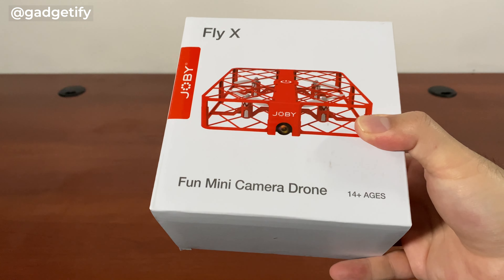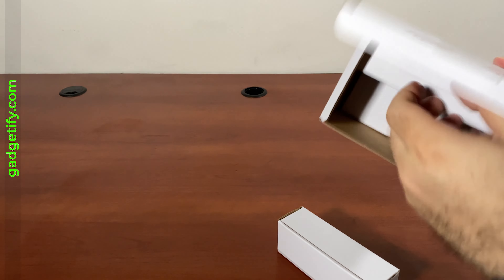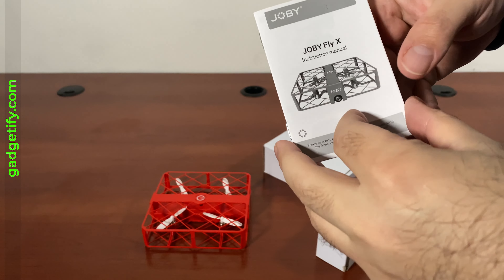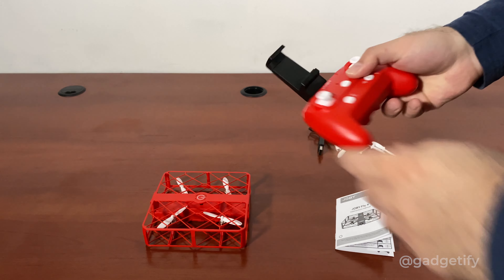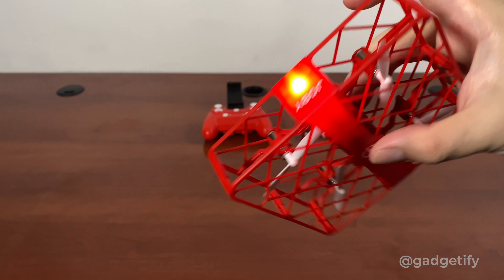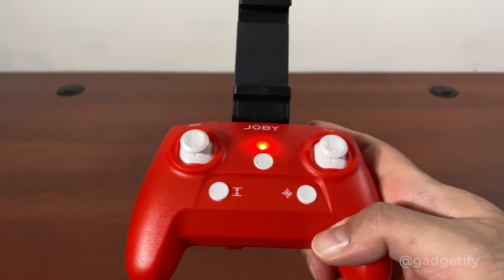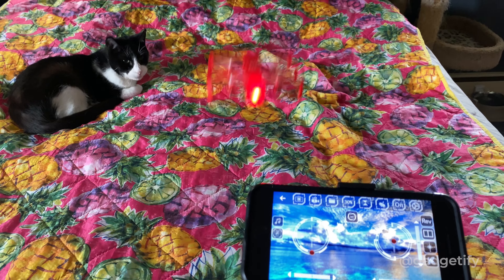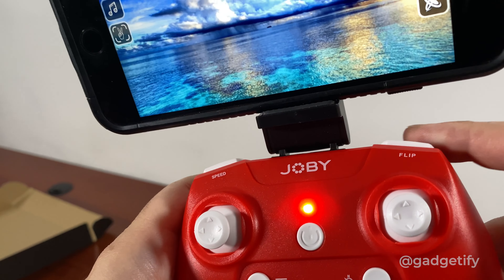JOBY Fly X Drone Review: App Connected 360-Flip Flying Camera ⭐ Gadgetify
👉 𝘄𝗵𝗲𝗿𝗲 𝘁𝗼 𝗴𝗲𝘁 𝘁𝗵𝗶𝘀 (*aff)

This is the JOBY Fly X: an app connected flying camera with one-button take-off and 360-degree flip capability. It comes with a joystick and app control. It has a 720p camera to capture aerial video. You can adjust speed, perform flips, and land the drone with one button in case of an emergency.

The Joby Fly X has a pretty safe design with propeller guards It is compatible with iOS and Android devices.. It ships with two batteries. In this video, I put it to the test indoors and outside.